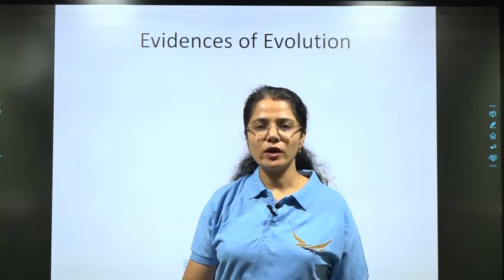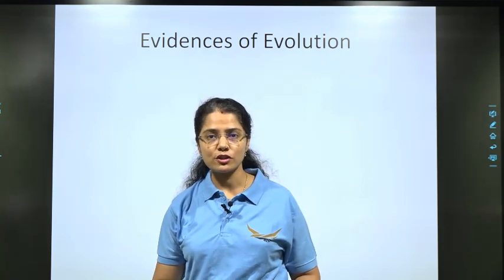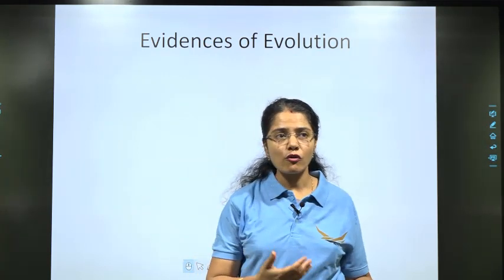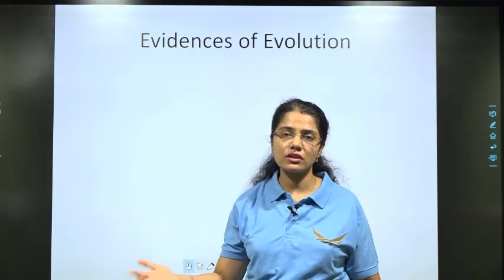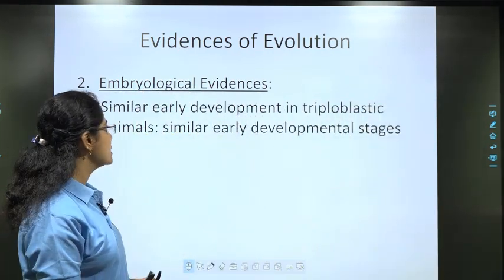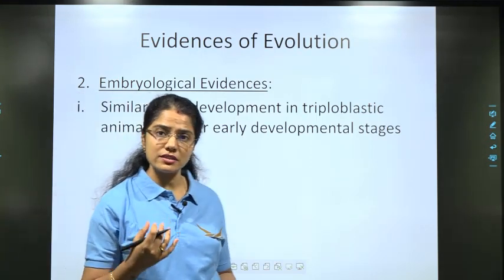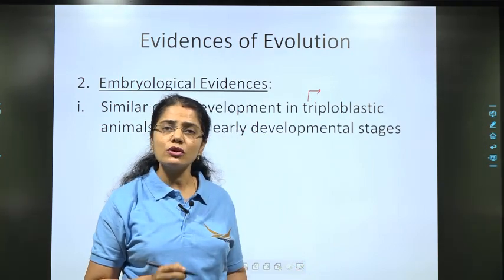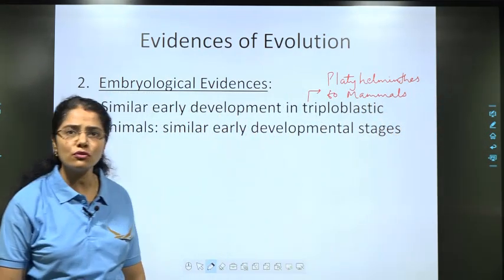Evolution (Lec 04) | Class XII Biology | NEET | By Dhara Trivedi